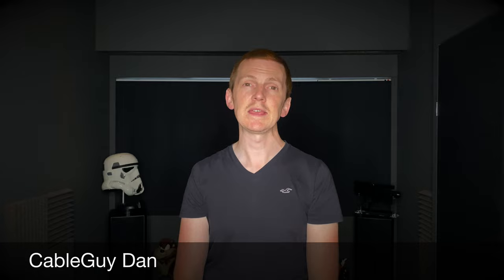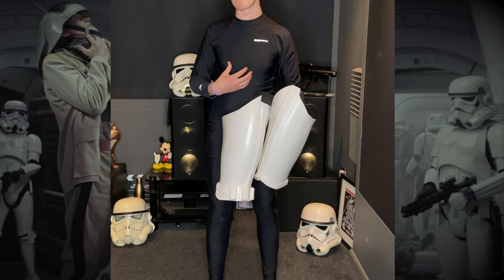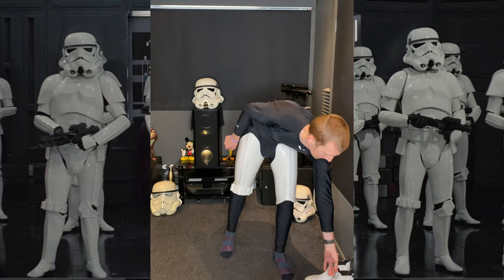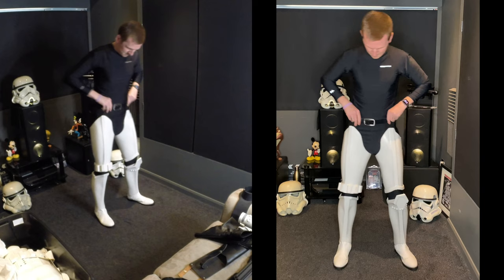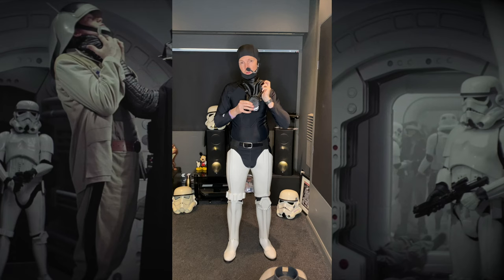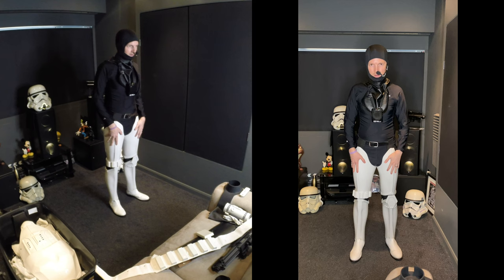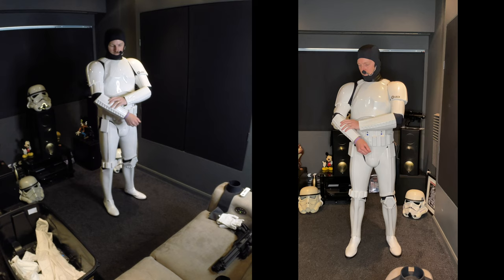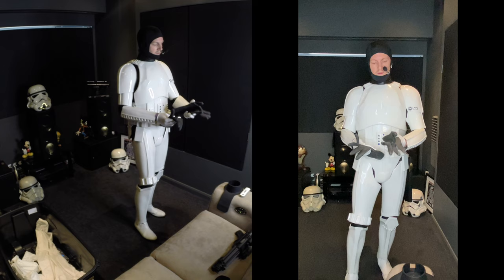How to put on a full STORMTROOPER Costume // 4K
In today's video, we look at how to put on a full, screen accurate Stormtrooper costume - specifically, an Original Trilogy suit from Star Wars: A New Hope.

We dive into a few tips and tricks along the way, so be sure to watch each step.

For more Stormtrooper goodness, visit the home of experienced troopers over - the 1st Imperial Stormtrooper Detachment.

Timestamps:
0:00 Intro
0:26 Soft parts - undersuit
0:47 Have your parts at waist height
1:11 Legs - thighs, boots, shins
3:42 Shins - velcro and poppers
5:23 Balaclava, Speaker System, Neck Seal
7:58 The Torso (body)
9:44 Shoulder Bridges
11:22 Waist Belt, Drop Boxes, Holster
13:04 Thermal Detonator
14:00 Arms
17:05 Gloves
18:10 The Helmet
18:50 Complete 360 view
19:30 Outro and summary
19:54 BLOOPER!!